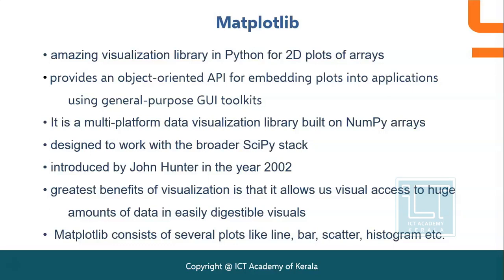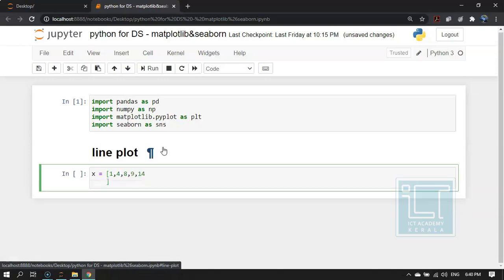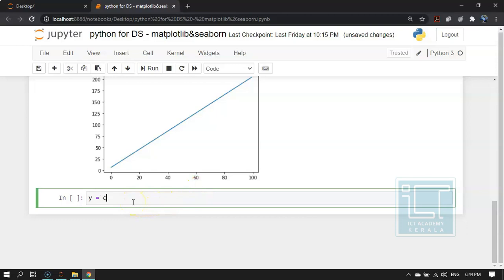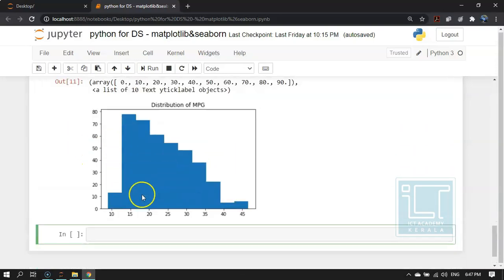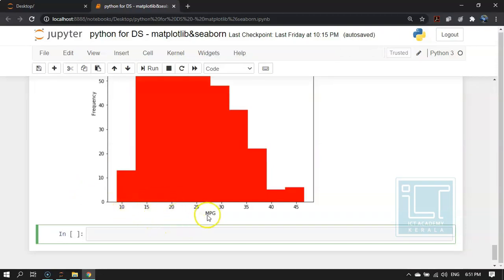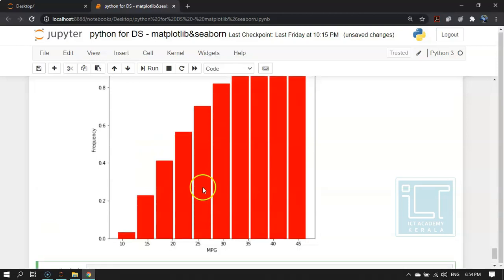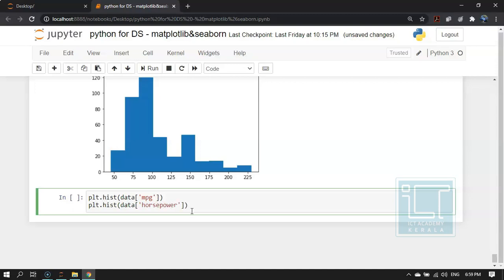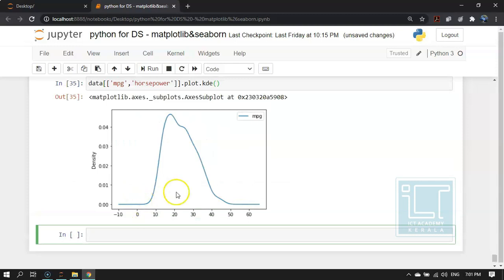d1 matplotlib & seaborn libraries Part 1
Matplotlib: Visualization with Python
Matplotlib is a comprehensive library for creating static, animated, and interactive visualizations in Python.
Matplotlib makes easy things easy and hard things possible.

Create

Develop publication quality plots with just a few lines of code
Use interactive figures that can zoom, pan, update...
Customize

Take full control of line styles, font properties, axes properties...
Export and embed to a number of file formats and interactive environments
Extend

Explore tailored functionality provided by third party packages
Learn more about Matplotlib through the many external learning resources.

Matplotlib Tutorial: Python Plotting
This Matplotlib tutorial takes you through the basics Python data visualization: the anatomy of a plot, pyplot and pylab, and much more
Humans are very visual creatures: we understand things better when we see things visualized. However, the step to presenting analyses, results or insights can be a bottleneck: you might not even know where to start or you might have already a right format in mind, but then questions like “Is this the right way to visualize the insights that I want to bring to my audience?” will have definitely come across your mind.

When you’re working with the Python plotting library Matplotlib, the first step to answering the above questions is by building up knowledge on topics like:

The anatomy of a Matplotlib plot: what is a subplot? What are the Axes? What exactly is a figure?
Plot creation, which could raise questions about what module you exactly need to import (pylab or pyplot?), how you exactly should go about initializing the figure and the Axes of your plot, how to use matplotlib in Jupyter notebooks, etc.
Plotting routines, from simple ways to plot your data to more advanced ways of visualizing your data.
Basic plot customizations, with a focus on plot legends and text, titles, axes labels and plot layout.
Saving, showing, clearing, … your plots: show the plot, save one or more figures to, for example, pdf files, clear the axes, clear the figure or close the plot, etc.
Lastly, you’ll briefly cover two ways in which you can customize Matplotlib: with style sheets and the rc settings.

(To practice matplotlib interactively, try the free Matplotlib chapter at the start of this Intermediate Python course or see DataCamp’s Viewing 3D Volumetric Data With Matplotlib tutorial to learn how to work with matplotlib’s event handler API.)

What Does A Matplotlib Python Plot Look Like?
At first sight, it will seem that there are quite some components to consider when you start plotting with this Python data visualization library. You’ll probably agree with me that it’s confusing and sometimes even discouraging seeing the amount of code that is necessary for some plots, not knowing where to start yourself and which components you should use.

Luckily, this library is very flexible and has a lot of handy, built-in defaults that will help you out tremendously. As such, you don’t need much to get started:“Matplotlib”, you talk about the whole Python data visualization package. This should not come to you as a big surprise :)

Secondly, pyplot is a module in the matplotlib package. That’s why you often see matplotlib.pyplot in code. The module provides an interface that allows you to implicitly and automatically create figures and axes to achieve the desired plot.

This is especially handy when you want to quickly plot something without instantiating any Figures or Axes, as you saw in the example in the first section of this tutorial. You see, you haven’t explicitly specified these components, yet you manage to output a plot that you have even customized! The defaults are initialized and any customizations that you do, will be done with the current Figure and Axes in mind.

Lastly, pylab is another module, but it gets installed alongside the matplotlib package. It bulk imports pyplot and the numpy library and was generally recommended when you were working with arrays, doing mathematics interactively and wanted access to plotting features.

You might still see this popping up in older tutorials and examples of matplotlib, but its use is no longer recommended, especially not when you’re using the IPython kernel in your Jupyter notebook. You can read more about this here.

As a solution, you can best use %matplotlib magic in combination with the right backend, such as inline, qt, etc. Most of the times, you will want to use inline, as this will make sure that the plots are embedded inside the notebook. Read more about that in DataCamp’s Definitive Guide to Jupyter Notebook.

Note that also when you’re not working in a Jupyter notebook, you’ll still need to choose a different backend, depending on your use case. In other words, if you don’t want to embed plots inside a notebook, but you rather want to embed them into graphical user interfaces, in batch scripts or web application servers, etc.,